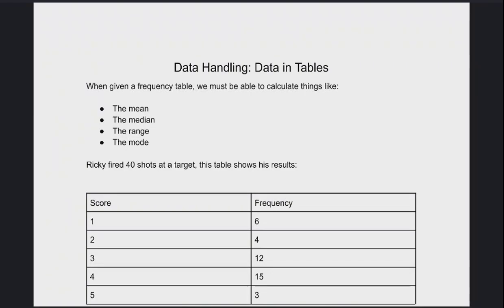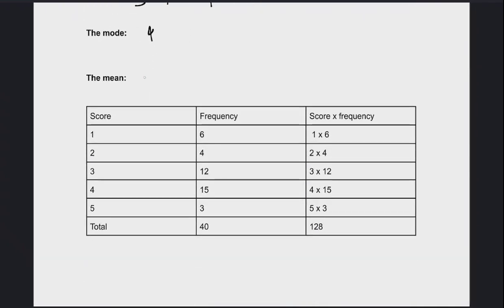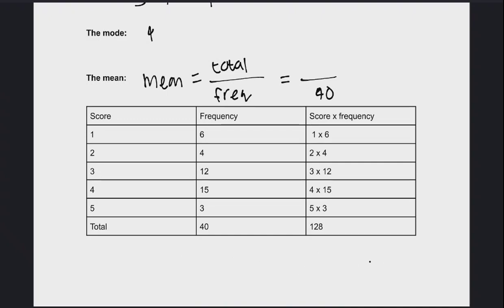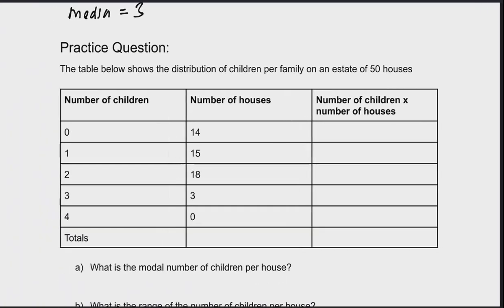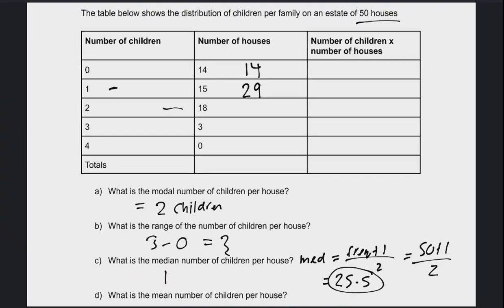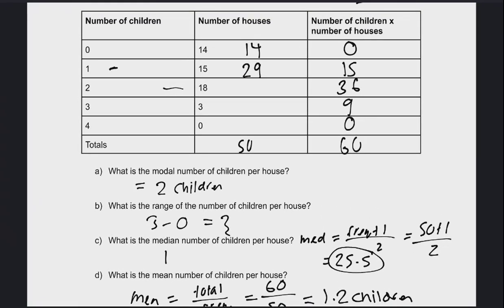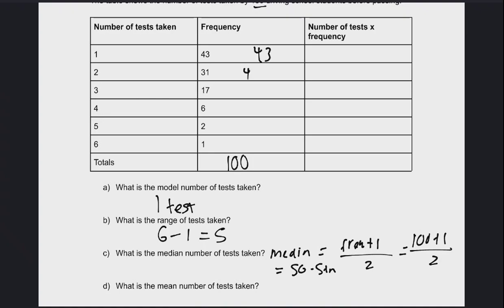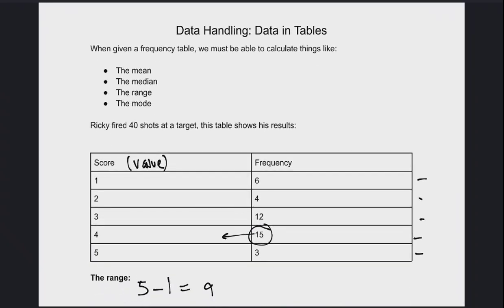GCSE Maths: Data Handling; Mean, Median, Mode, Range & Frequency Tables